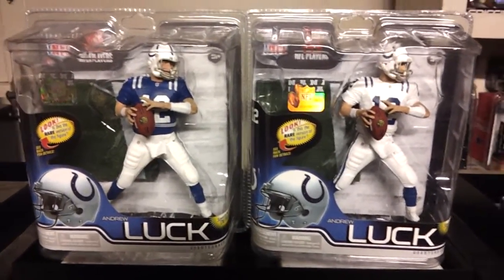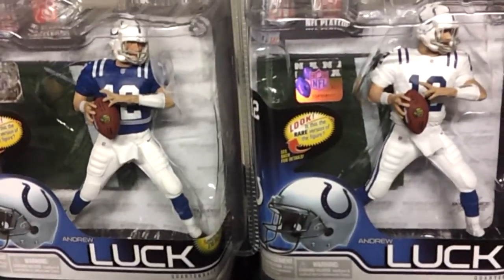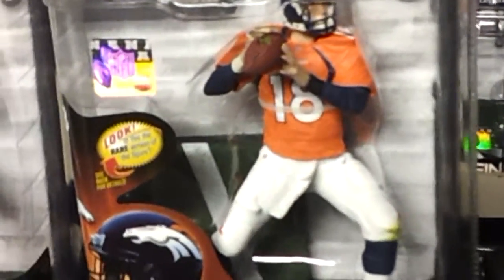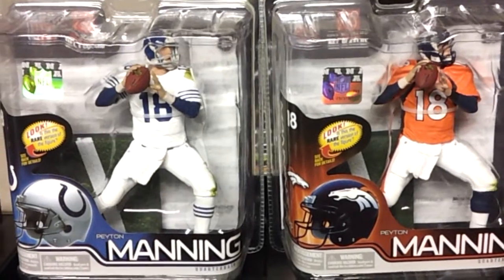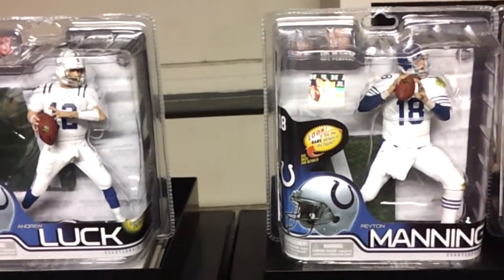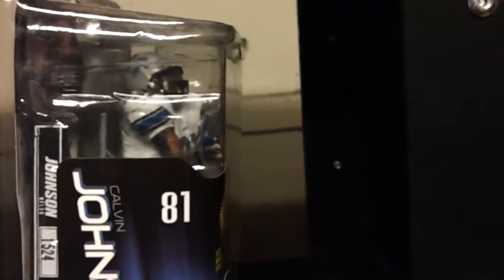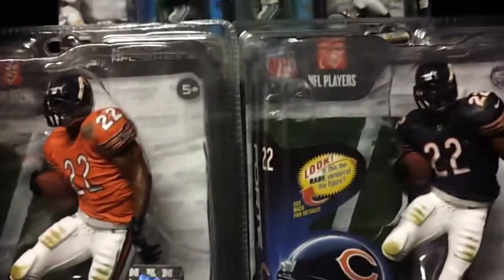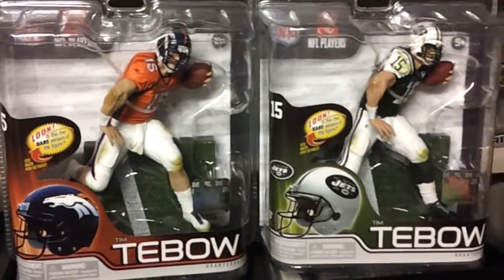McFarlane NFL Series 30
NFL,football,sports,Figures, toys, collectibles